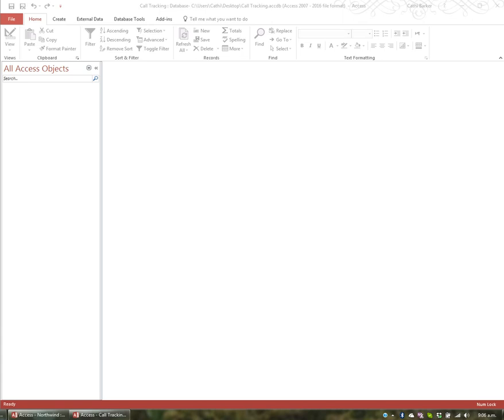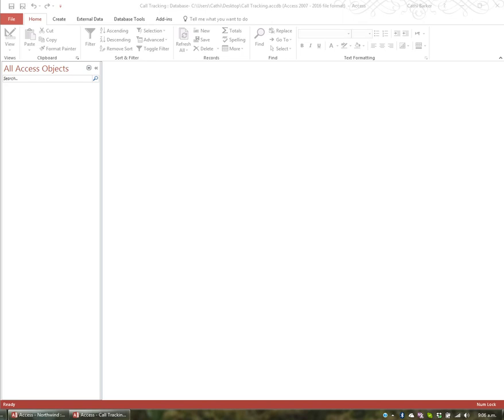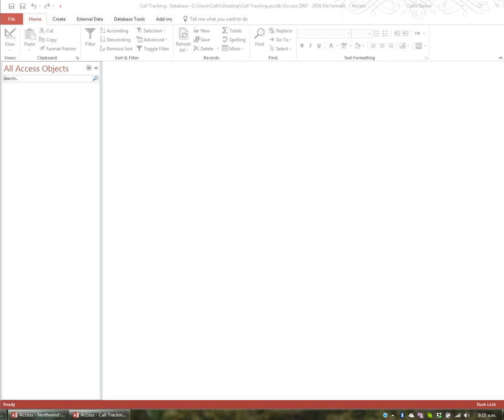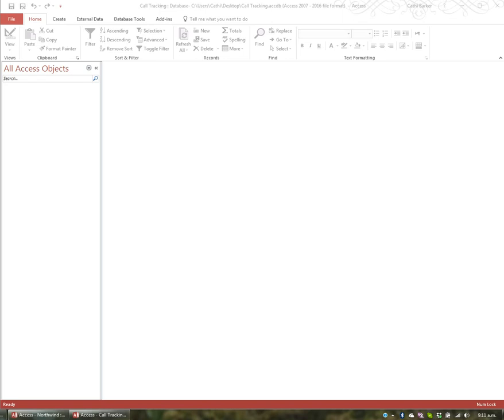Microsoft Access Video 4 Planning a Database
Microsoft Access, Plan database design.